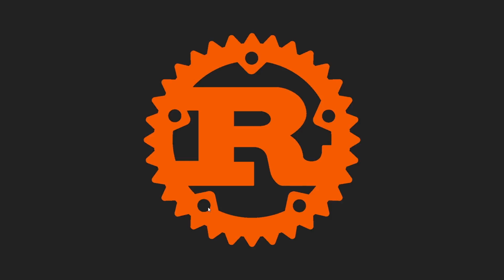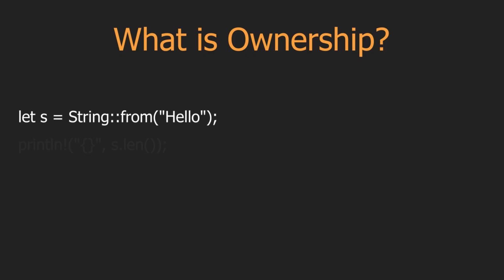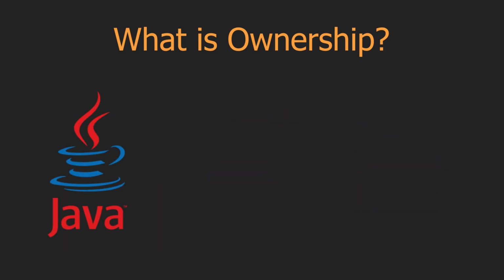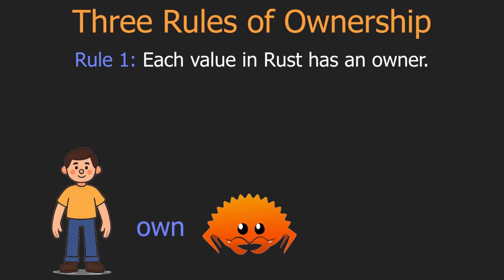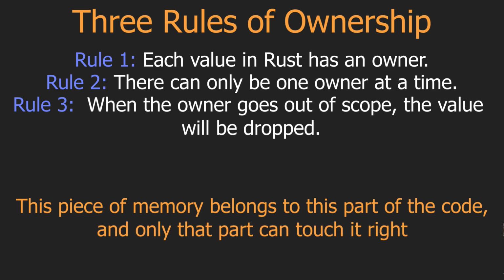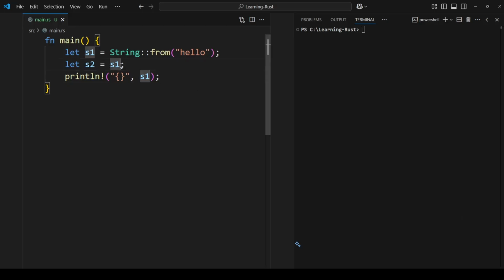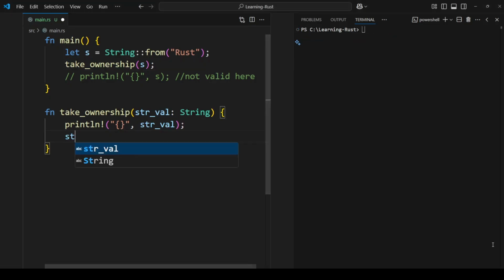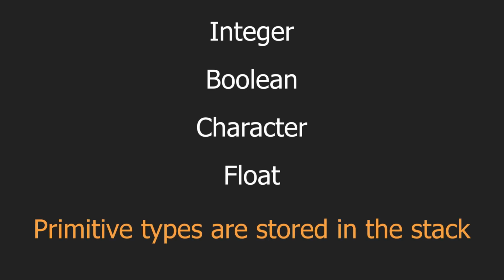Rust Ownership Explained | Rust Programming Tutorial | Learn Rust Step by Step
Have you ever wondered how Rust guarantees memory safety without a garbage collector? The answer lies in its most powerful and unique feature — Ownership.

In this video, we’ll break down Ownership step by step with simple rules, real-world analogies, and easy-to-follow code examples. By the end, you’ll not only understand ownership but also see how Rust manages memory safely and efficiently at compile time.

👉 Topics Covered in this Video:

What is Ownership in Rust?
Why Rust doesn’t need a garbage collector
The 3 Rules of Ownership explained with simple examples
Ownership transfer between variables
Deep copy using clone() vs shallow copy
Ownership across functions (move, return)
Ownership in Strings, Vectors, HashMaps, and primitives
Why Ownership is the foundation for Borrowing & Lifetimes

By mastering Ownership, you’ll unlock the heart of Rust’s memory management system and be ready for the next step: Borrowing.

💡 Perfect for beginners who want to build a solid foundation in Rust programming.